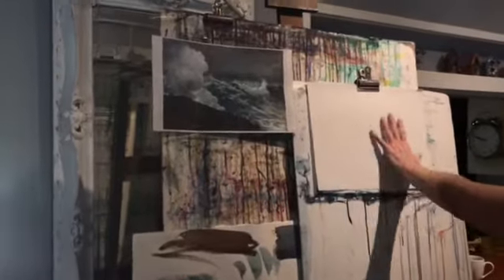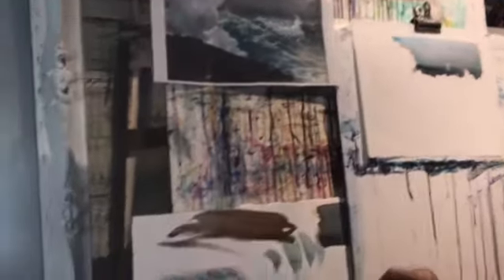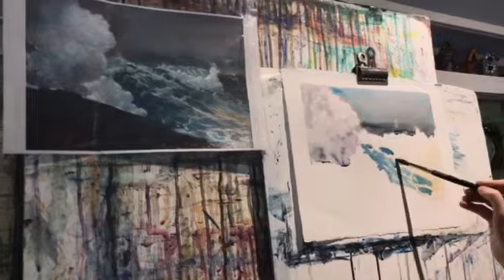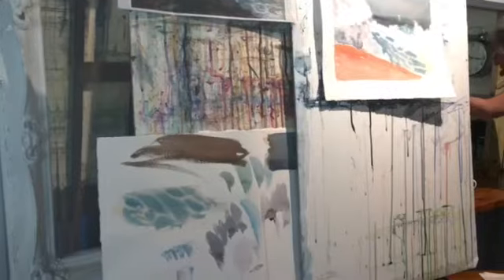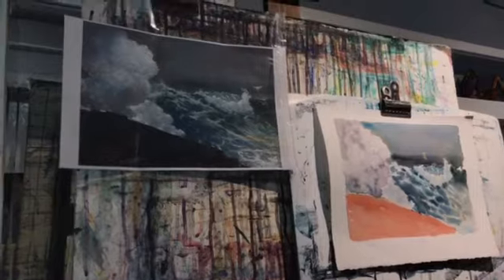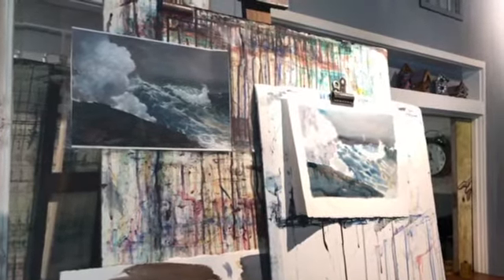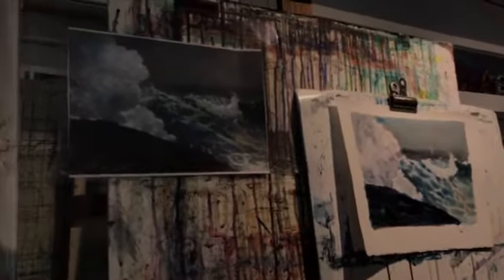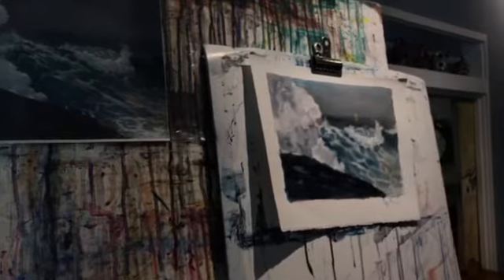Watercolor Lesson on Winslow Homer's "Noreaster".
Learn how to paint like watercolor artist Winslow Homer.
Get a glimpse into Kim Weissenborn's live classroom. Step by step, Kim teaches you how to paint Winslow Homer's painting, "Noreaster".
Please excuse the amateur nature of this film. It was filmed live from a cell phone during one of Kim's classes.